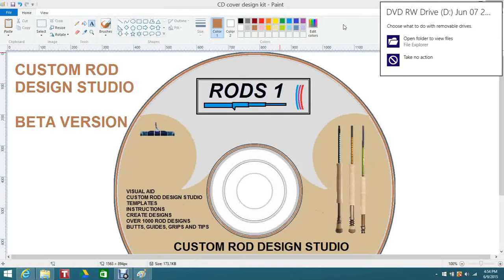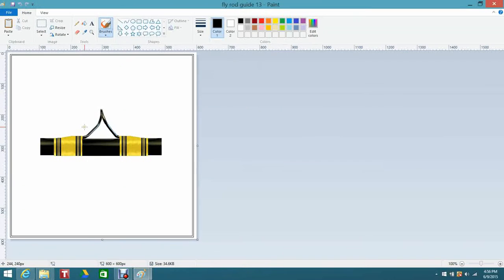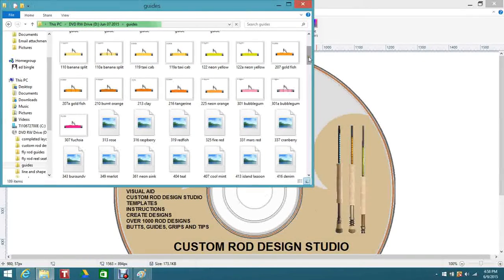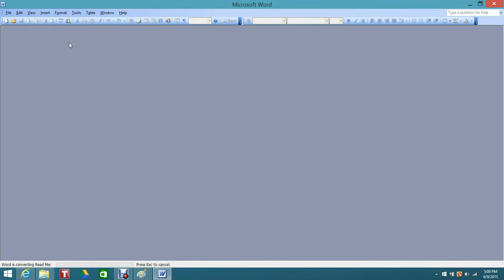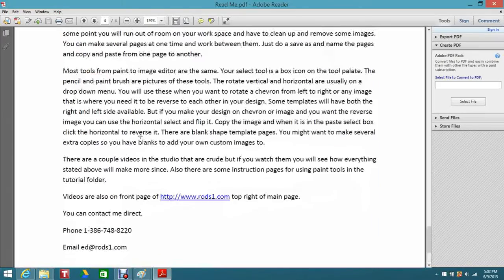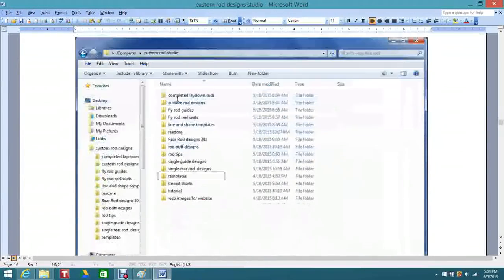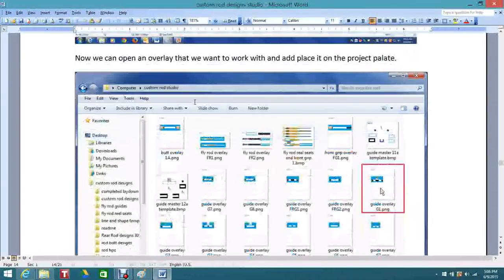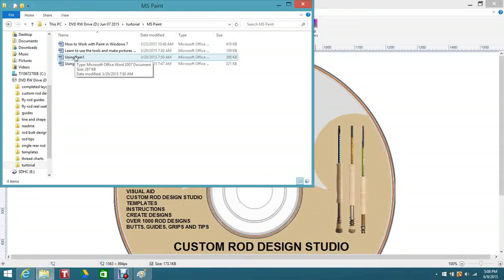Custom Rod Building Studio Beta test Part one 1